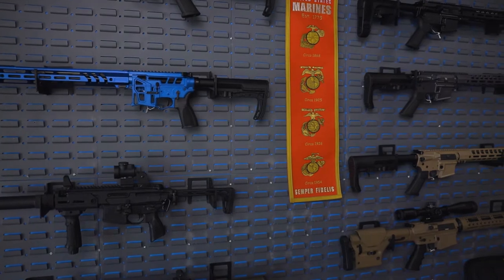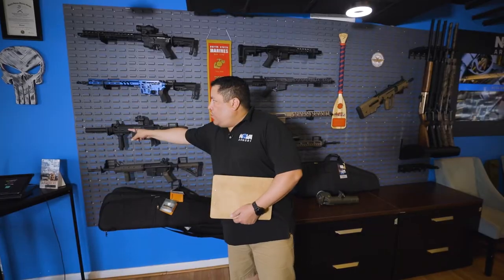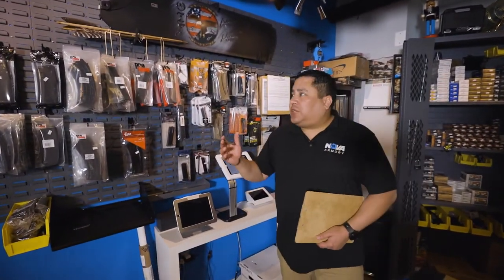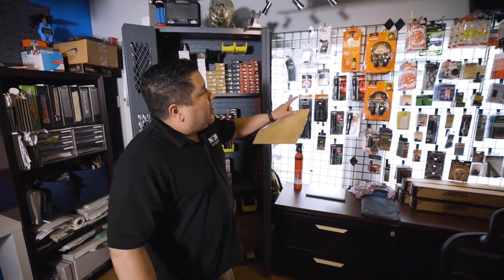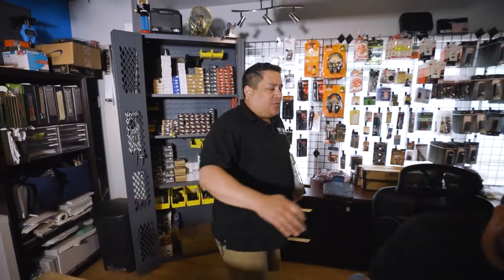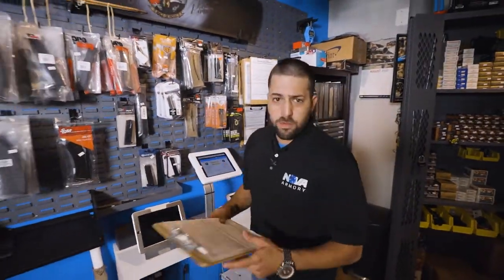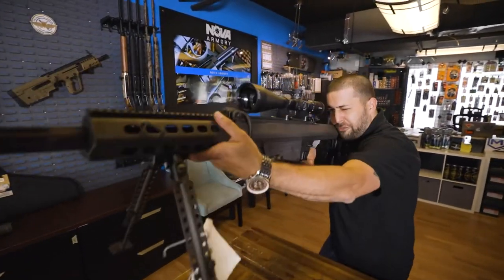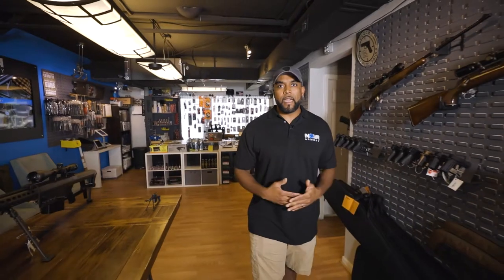Nova Armory Tour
Come on in and let us take you for a tour around our local gun shop located in Arlington Virginia.

We offer everything from handgun, rifle, and shotgun sales to armorer services.